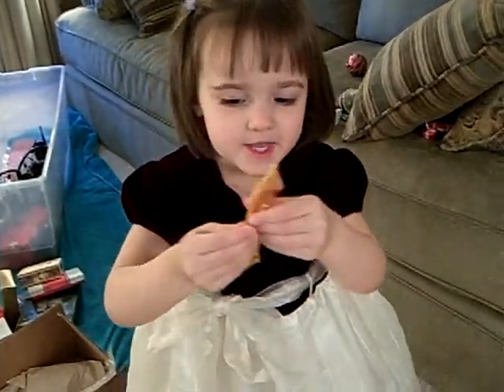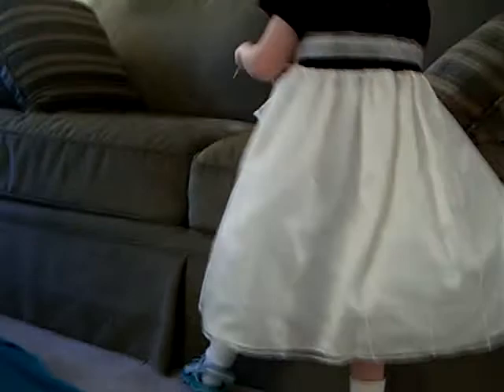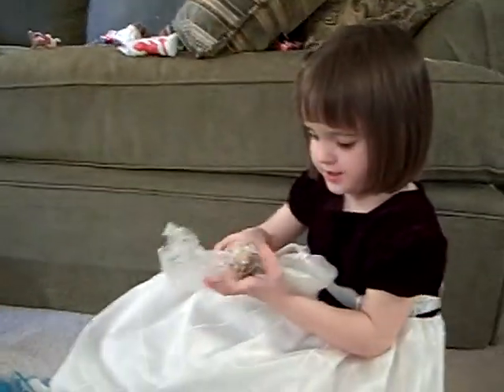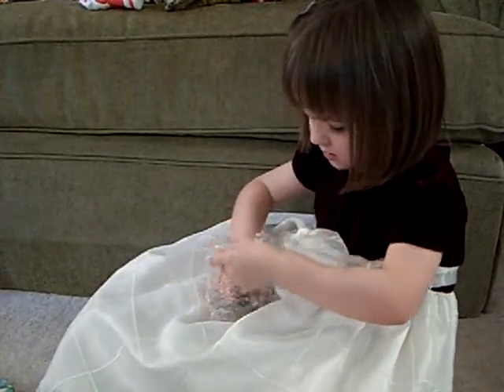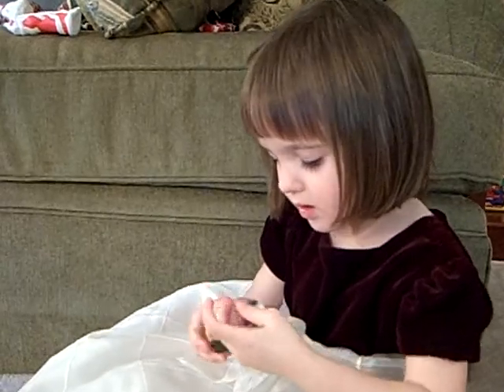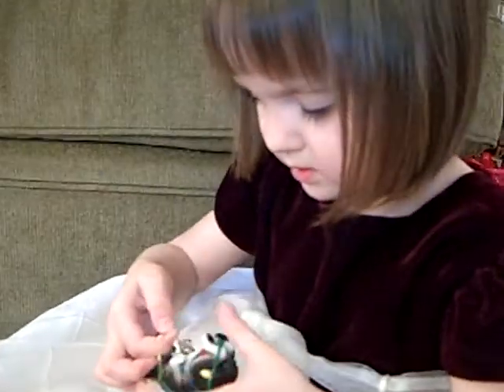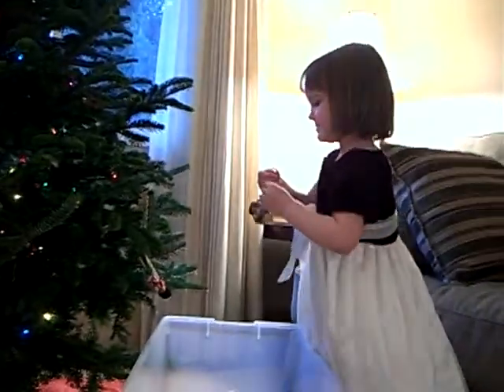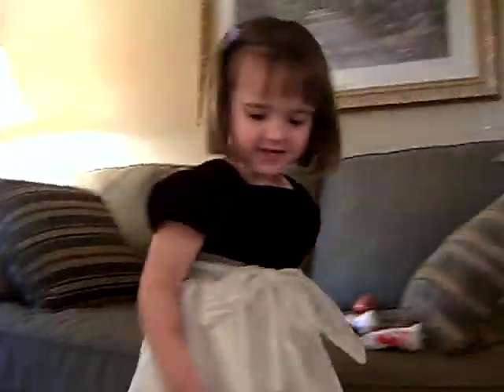Rachel's Minute 1223 - Dec 13, 2009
Rachel helps put ornaments on the tree